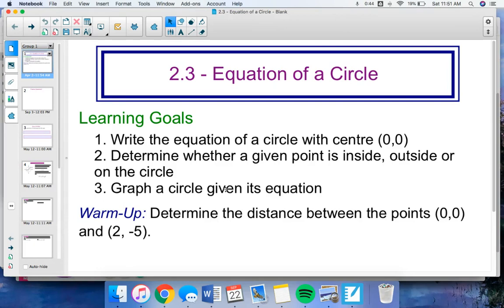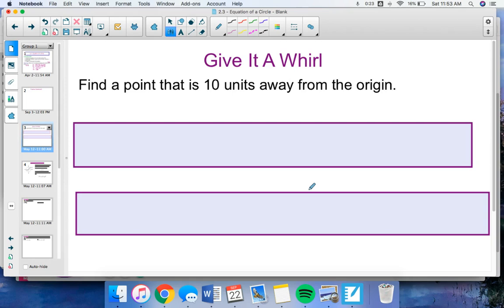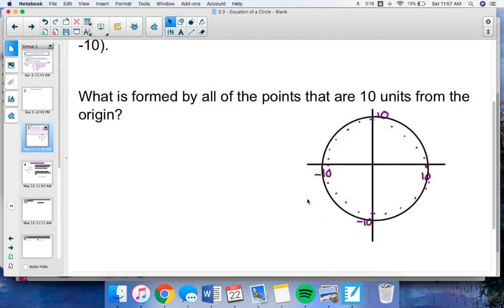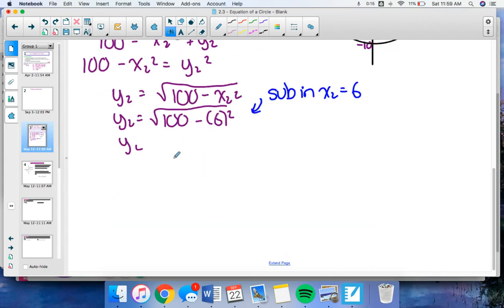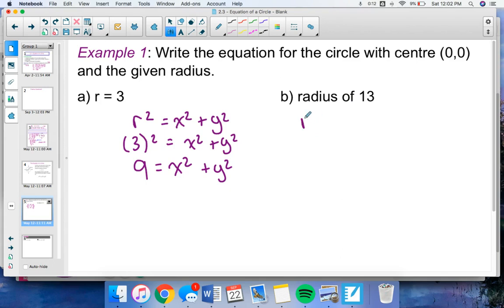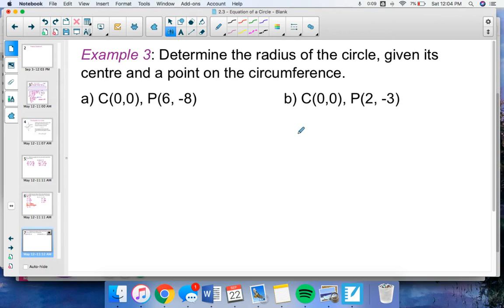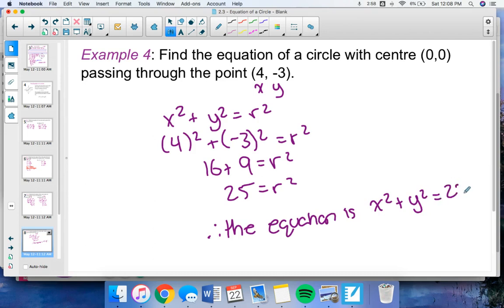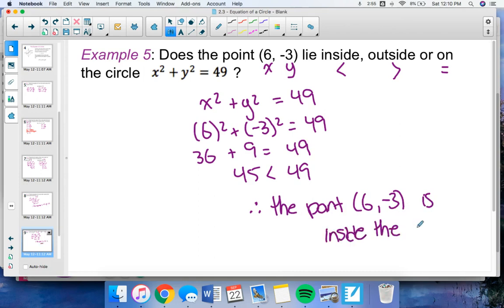2.3 - Equation of a Circle